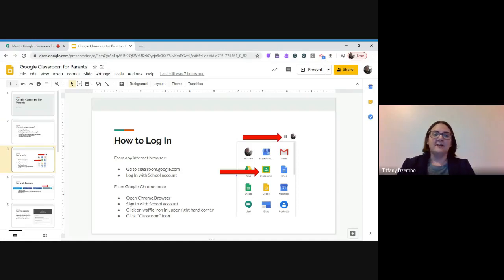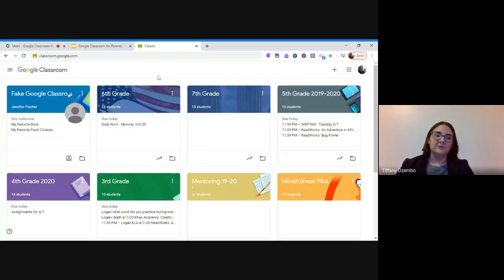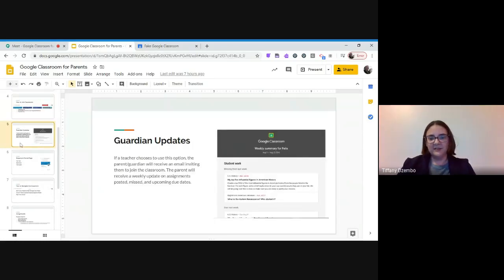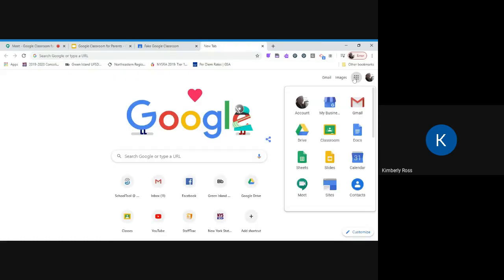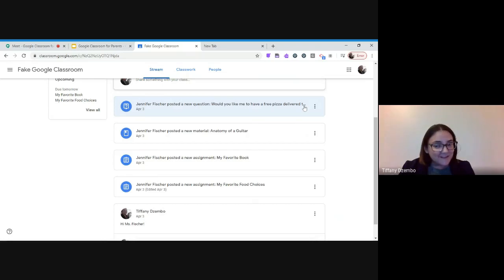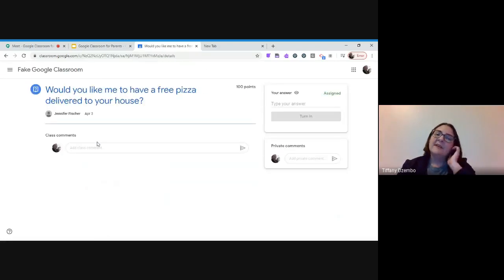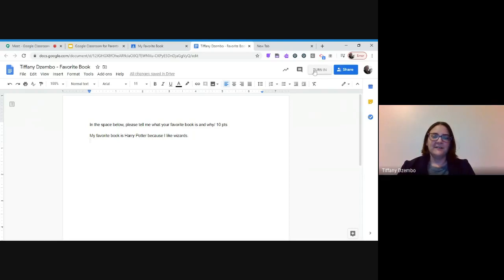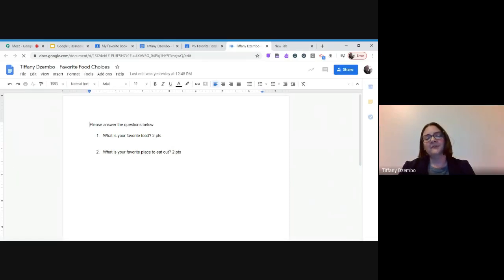Google Classroom for Parents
This is a replay of the live "Google Classroom for Parents" session that was held on 4/7/2020. The information in this video will help you learn, understand, and participate with Google Classroom as a parent/student.